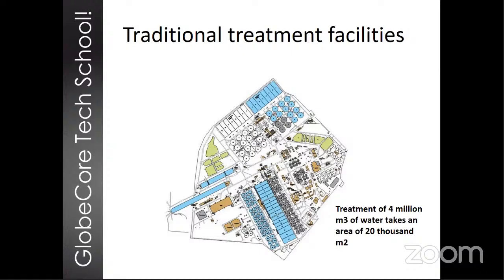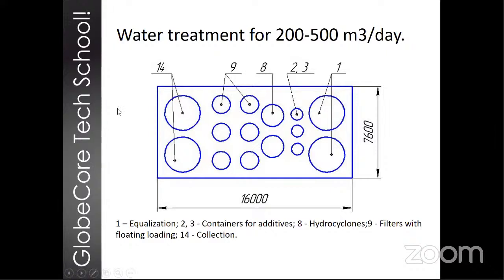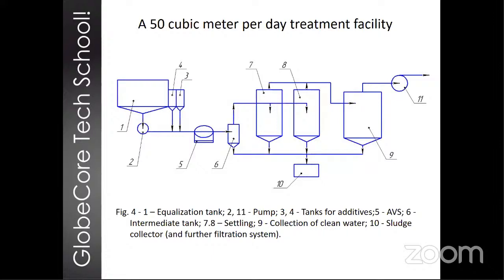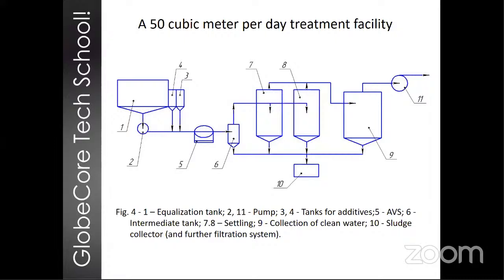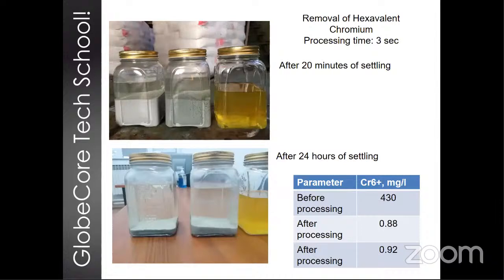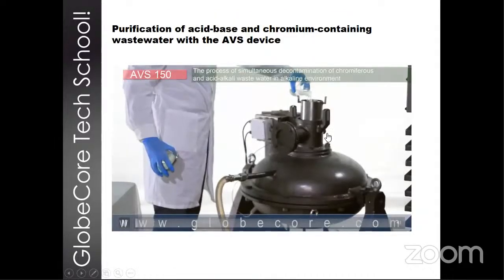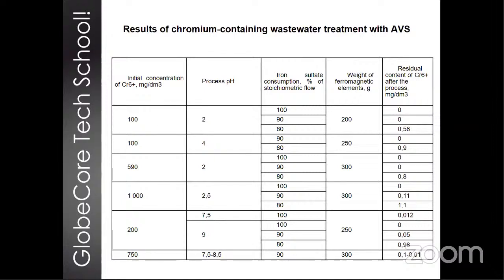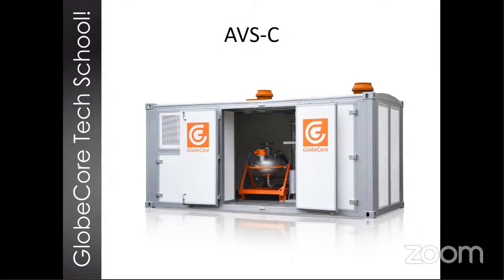Vortex Layer Devices: Intensifying reagent methods of Cr6+ and heavy metal removal from wastewater